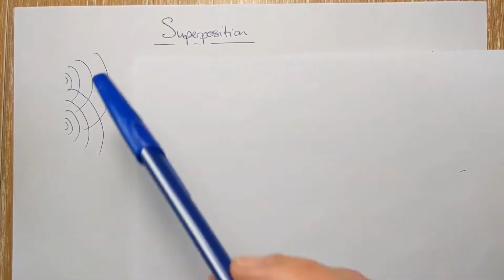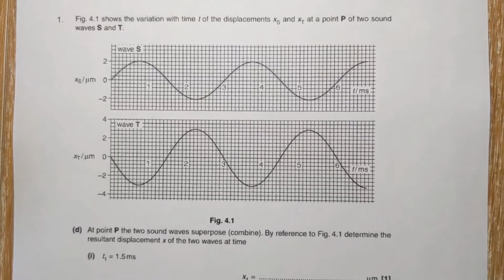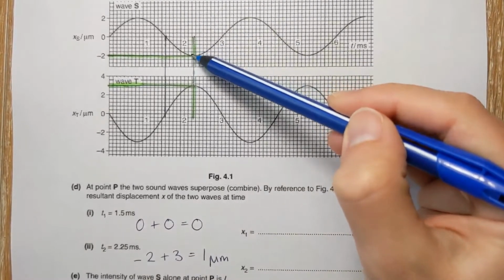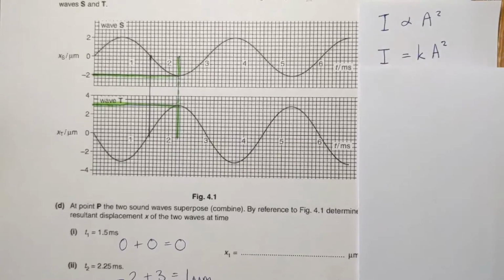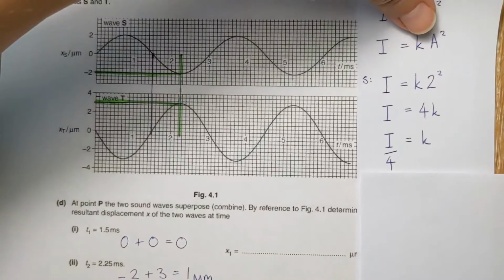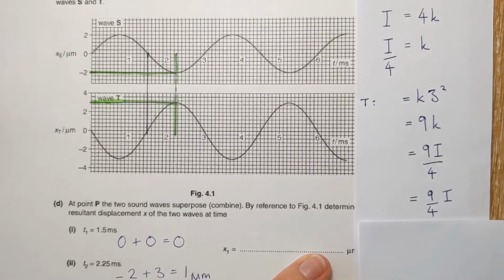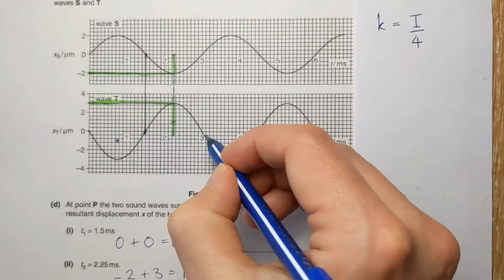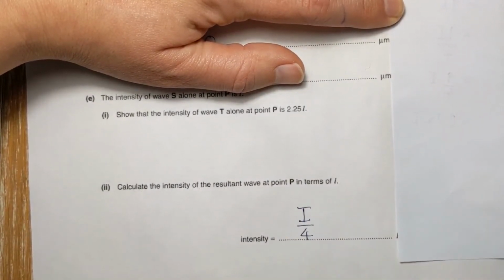Wk3 Thurs1: Superposition